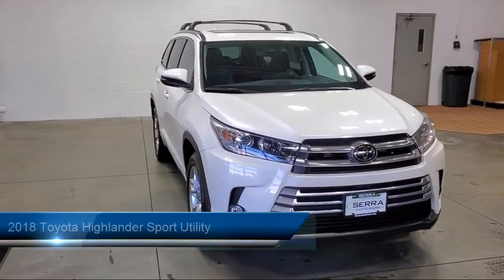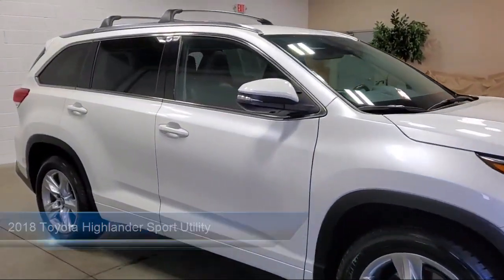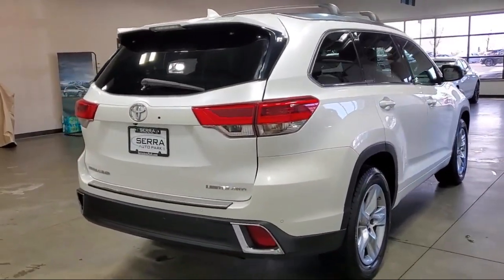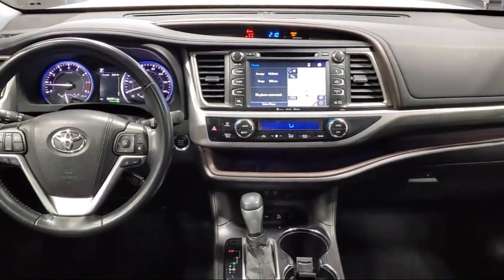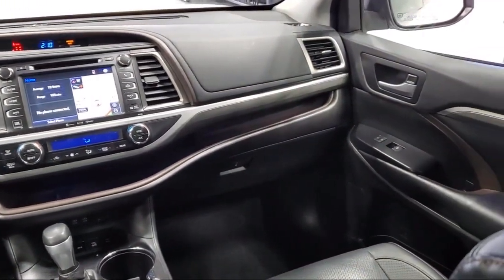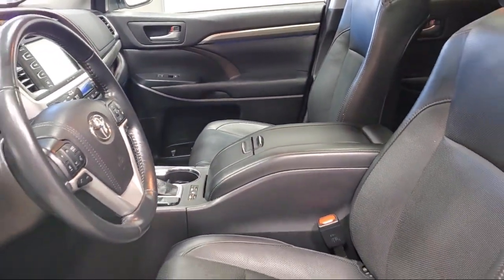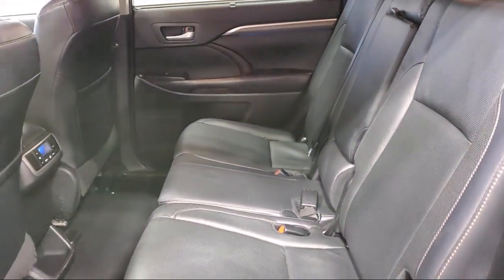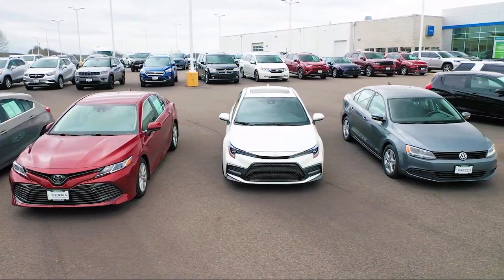2018 Toyota Highlander Sport Utility Akron Canton Wadsworth Cuyahoga Falls Green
2018 Toyota Highlander Sport Utility Stock Number: 33409H Vin:5TDDZRFH0JS810543.